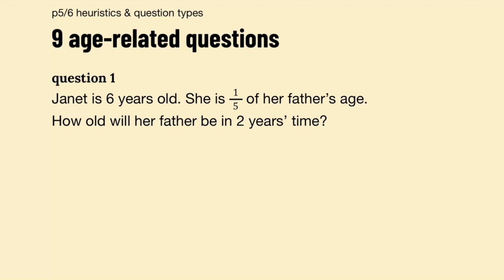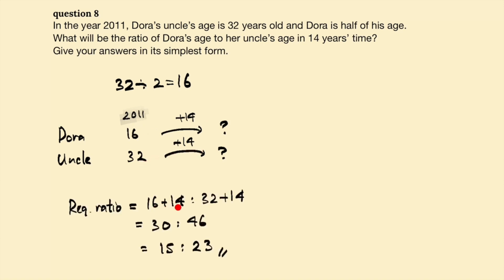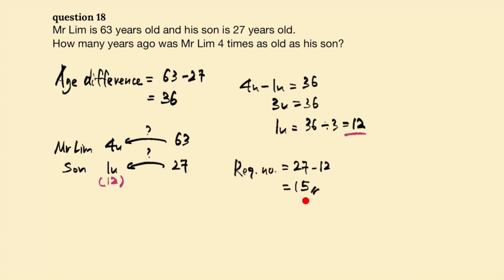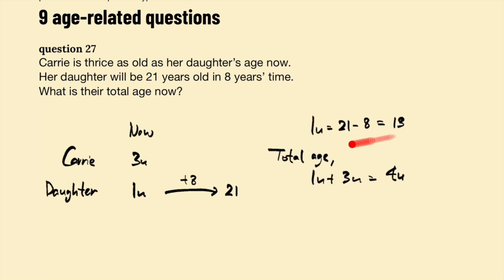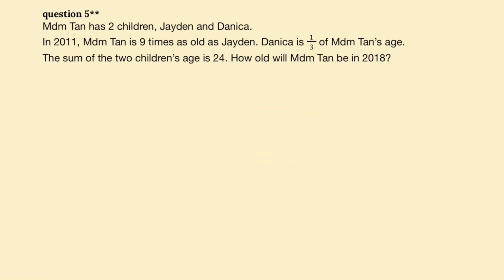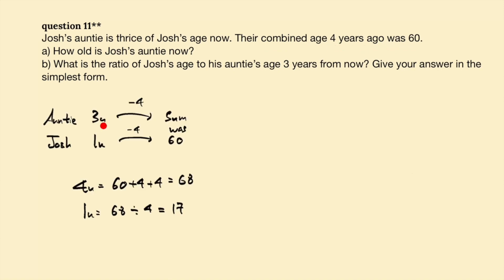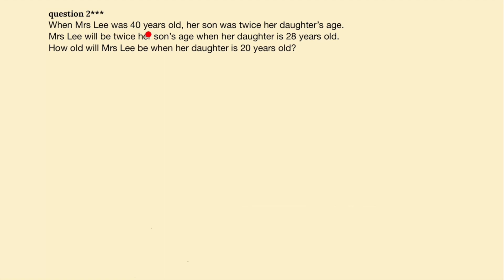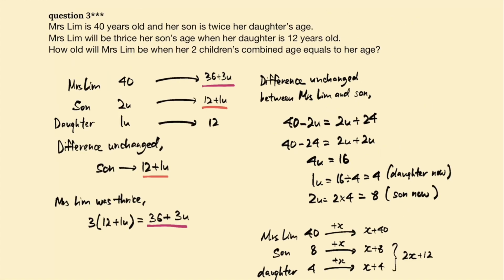Age-Related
quick navigation
qn 1 00:00
qn 2 00:50
qn 3 01:48
qn 4 02:14
qn 5 02:55
qn 6 03:34
qn 7 04:08
qn 8 04:35
sorry, skipped 9-10
qn 11 05:12
qn 12 05:58
qn 13 06:25
qn 14 07:11
qn 15 07:51
qn 16 08:25
qn 17 09:04
qn 18 09:35
qn 19 10:11
qn 20 10:50
qn 21 11:16
qn 22 11:54
qn 23 12:25
qn 24 12:49
qn 25 13:28
qn 26 14:23
qn 27 14:56
qn 28 15:25
qn 29 15:56
qn 30 16:35
qn 31 17:11**
qn 32 18:03**
qn 33 18:45**
qn 34 19:39**
qn 35 20:08**
qn 36 20:55**
qn 37 21:32**
qn 38 22:29**
qn 39 23:10**
qn 40 23:55**
qn 41 24:49**
qn 42 25:43**
qn 43 26:33**
qn 44 27:22**
qn 45 28:38***
qn 46 30:14***
qn 47 32:23***